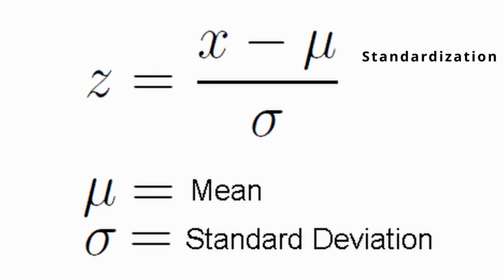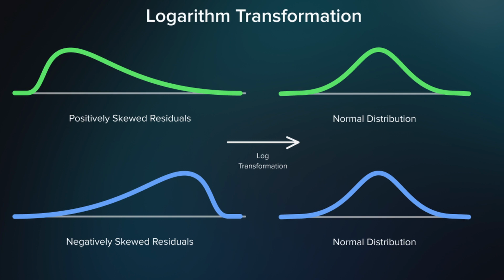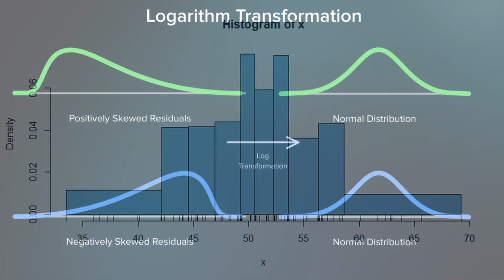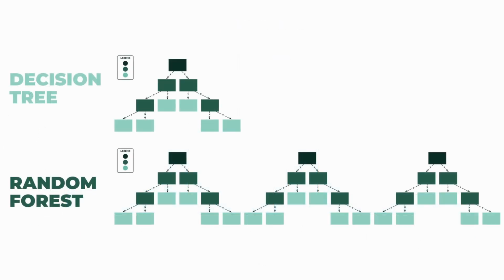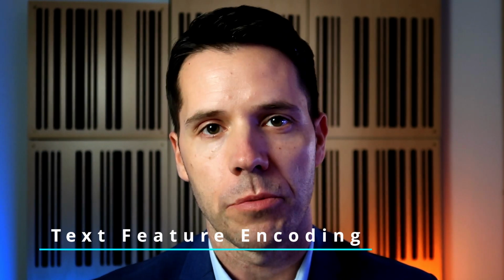AI Shorts - Episode 7: Feature Engineering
AI Shorts is a YouTube channel dedicated to helping professionals and enthusiasts stay ahead of the curve in the rapidly evolving field of AI product management. With a focus on the latest trends, technologies, and best practices, this channel provides valuable insights and actionable advice for anyone looking to excel in this exciting and challenging field. Whether you're a seasoned product manager or just starting out, you'll find plenty of content to help you stay up-to-date and succeed in the world of AI. Join us as we explore the intersection of AI and product management to learn how to build products that make a difference in the world.

Dr. Erik Widman is a seasoned AI product leader with experience building AI experiences, algorithms, and ML platforms.